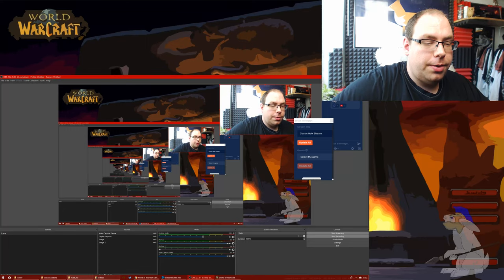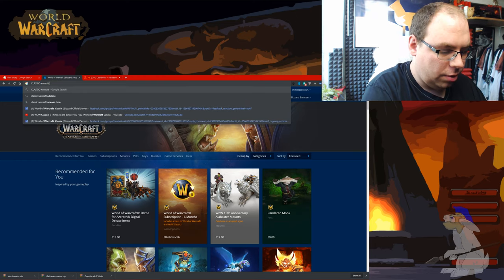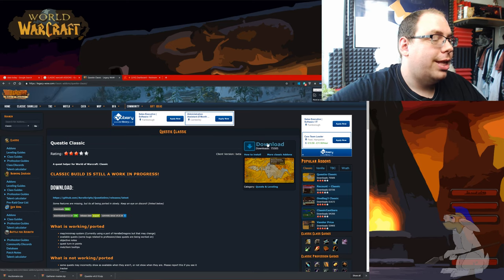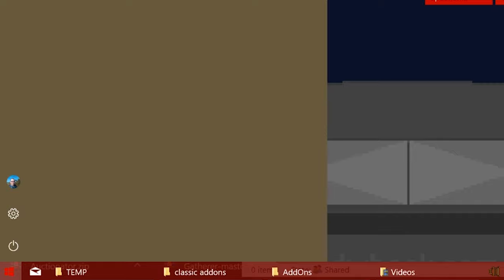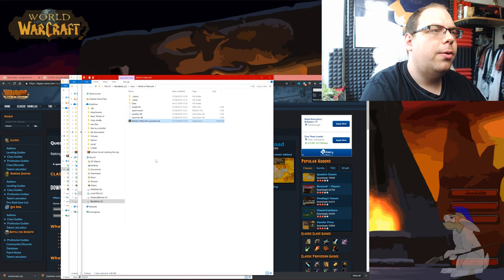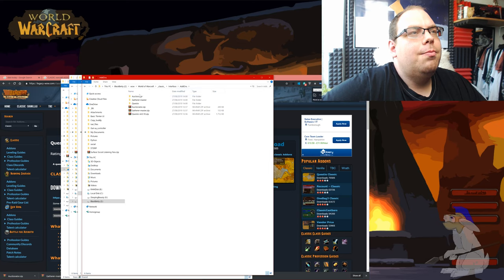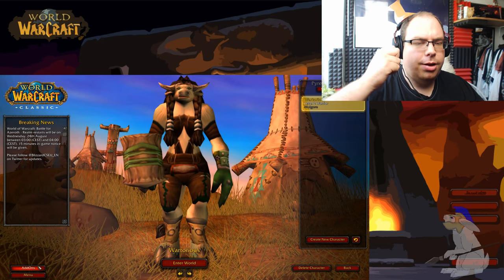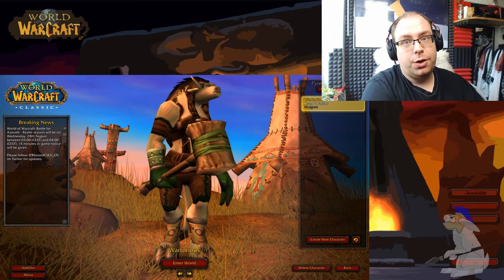How To Use Addons in Classic WoW | World of Warcraft Classic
Hey all - I just wanted to create a quick video on addons in classic wow!